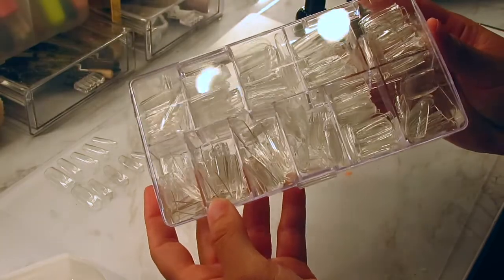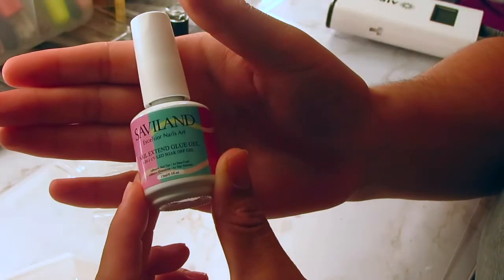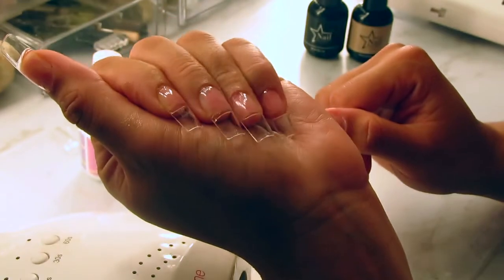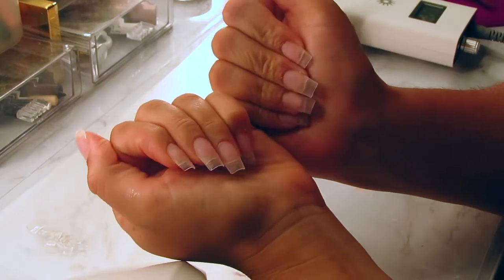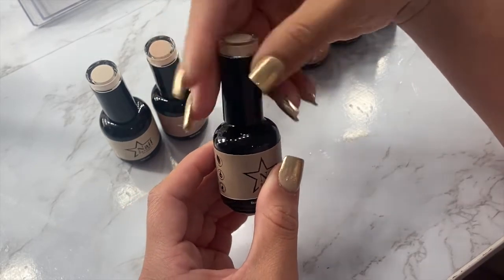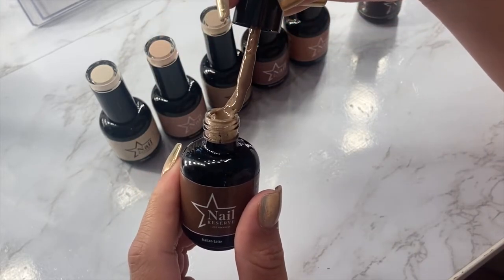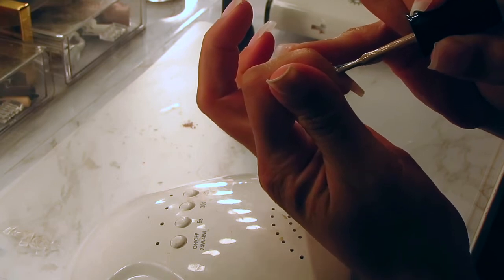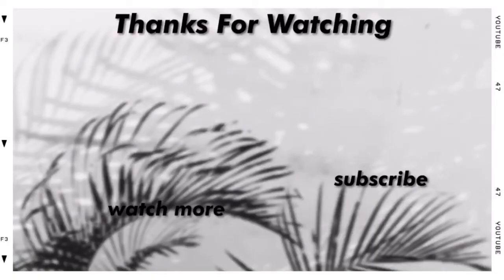HOW TO DO GEL X NAILS *quick & easy*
Make sure to use my link & code down below to shop Nail Reserve (formally known as Nail Addict)!

(it can be applied for a minimum of 2 gel polishes and please be advised that it will not work when theres automatic promotions on the website)